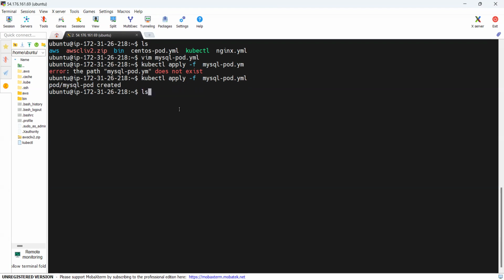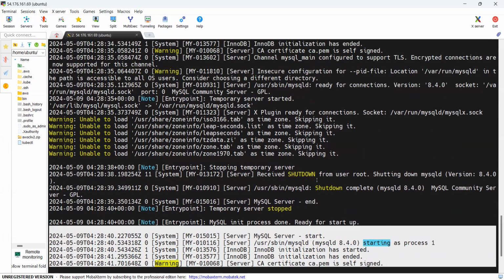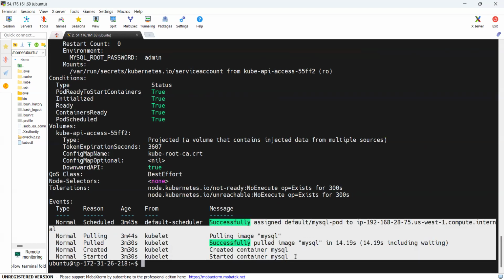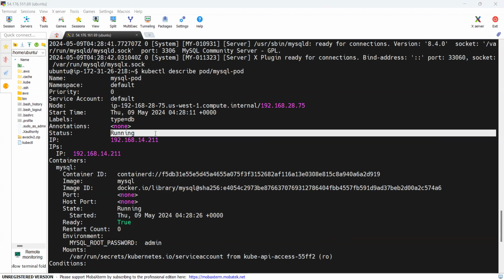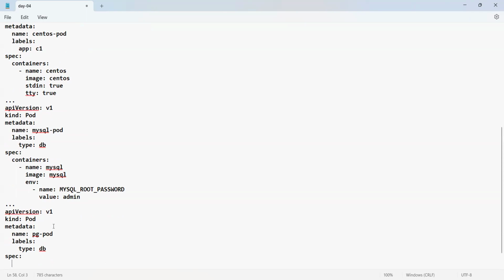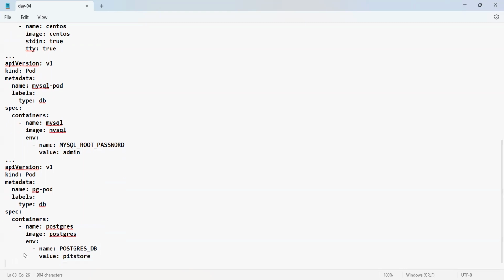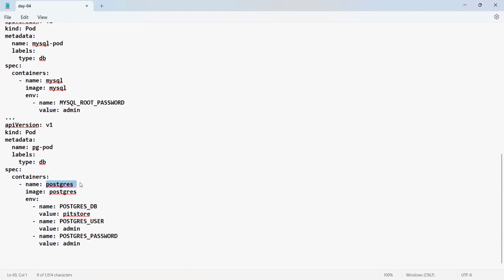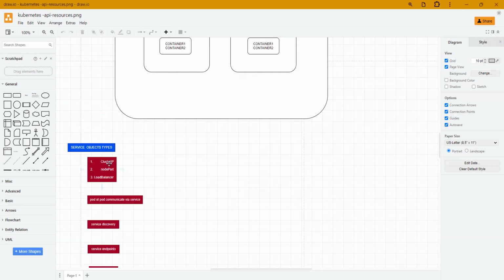04 kubernetes pods and services part1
pods and service deep drive